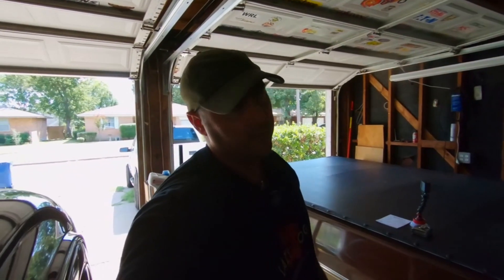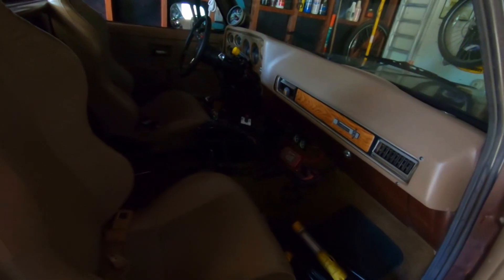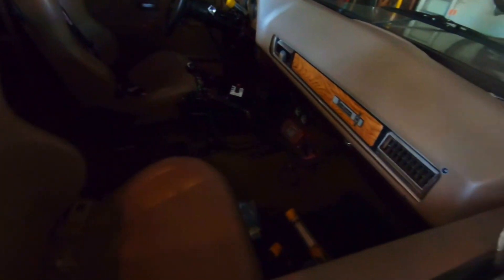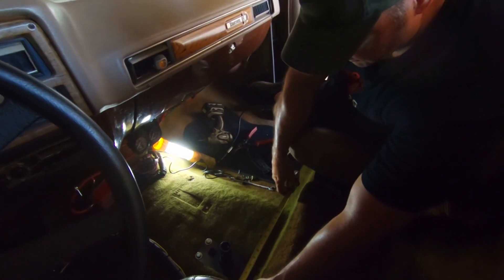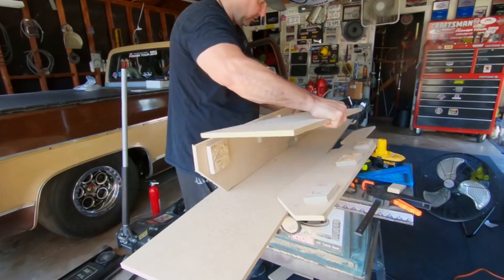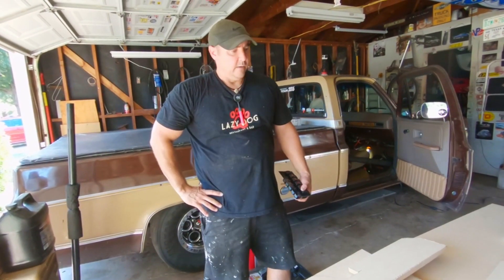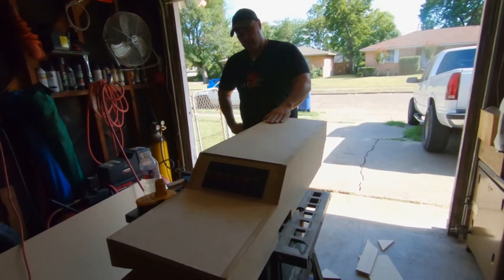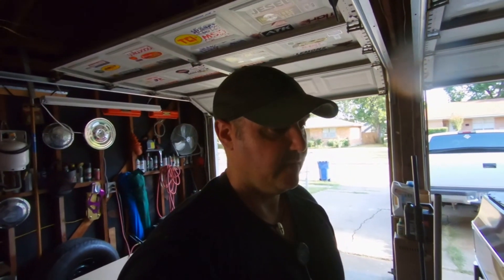DIY custom console C10 philo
in this video we build a custom console for philo